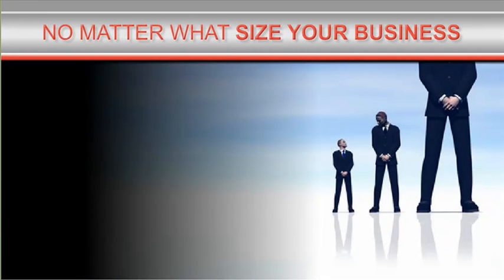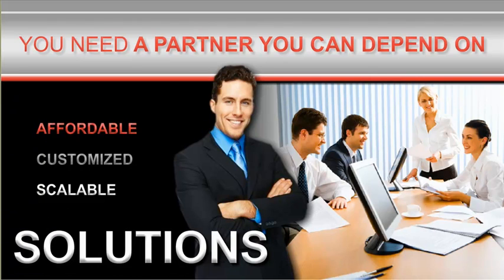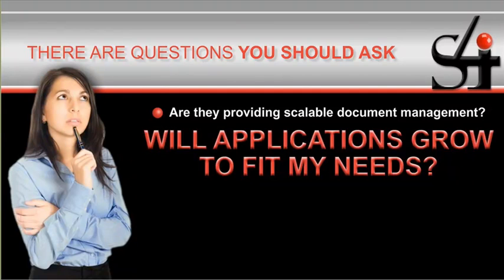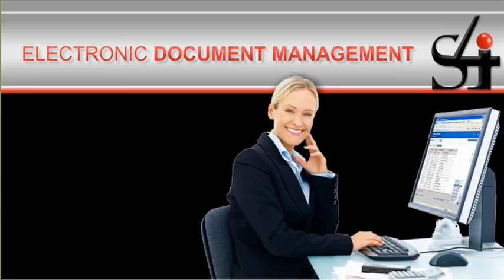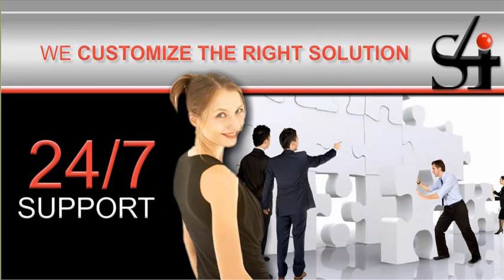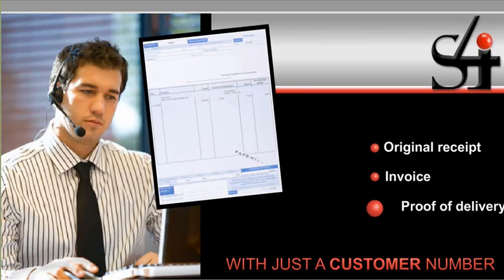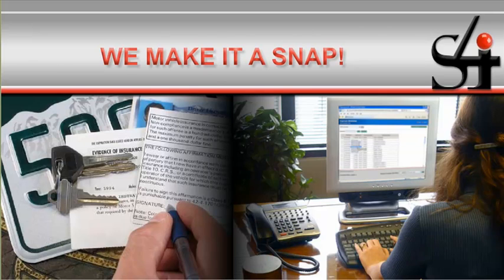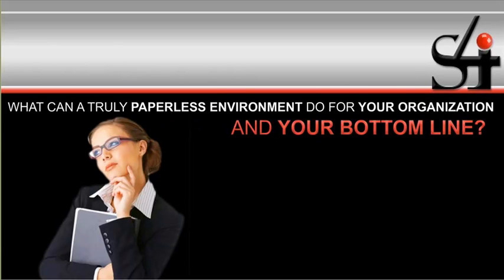document-management-iseries.mp4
S4i provides electronic document management and disk management solutions for iSeries, AS/400 and IBM System i. With a strong commitment to continuously delivering trusted value, S4i's customer and service driven team provides project design, implementation and project management services to ensure a successful paperless software deployment on iSeries.